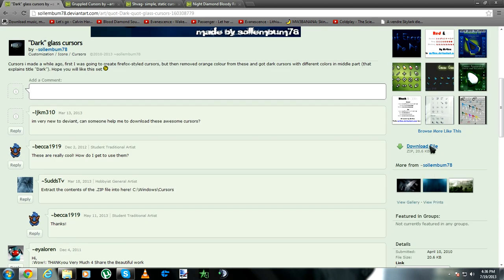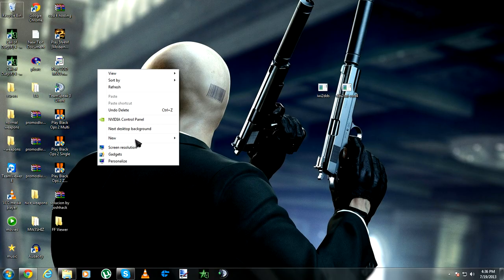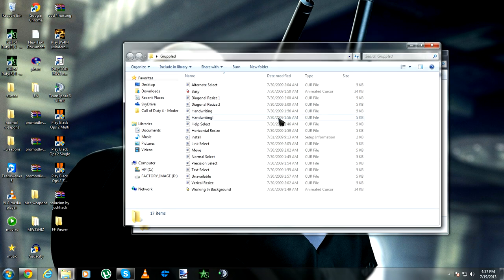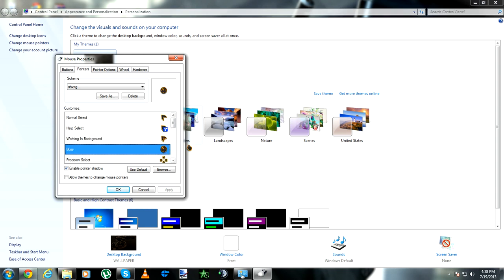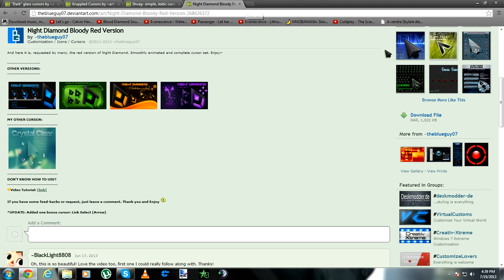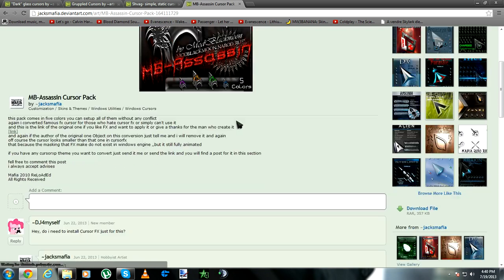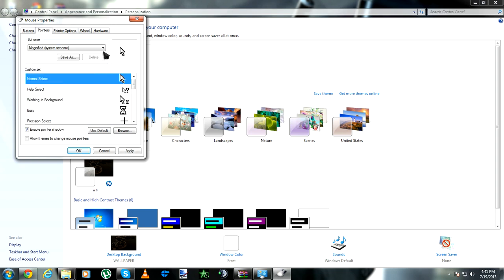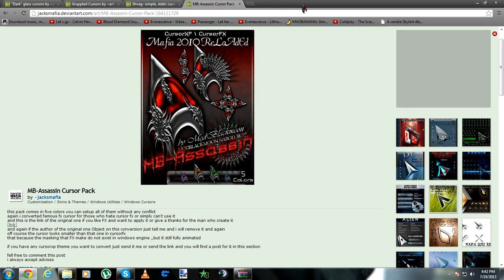how to change mouse pointers windows and how to install a cool one